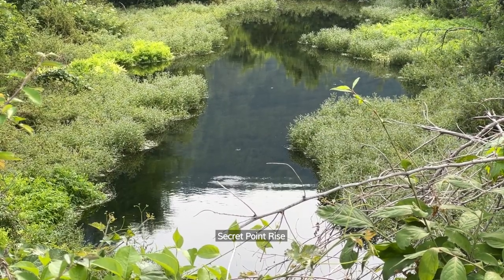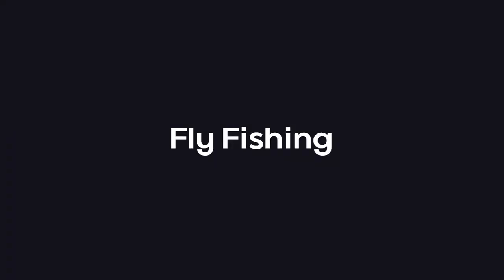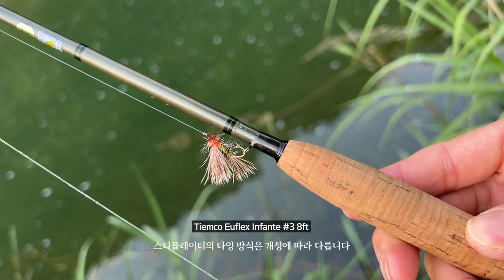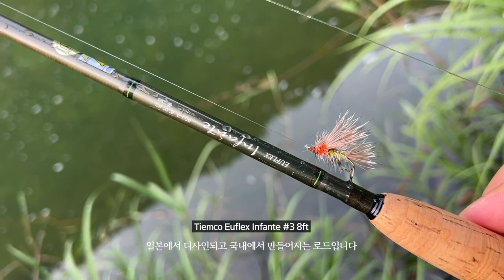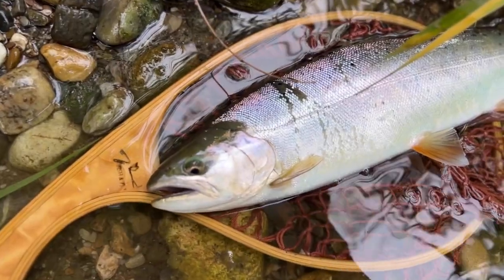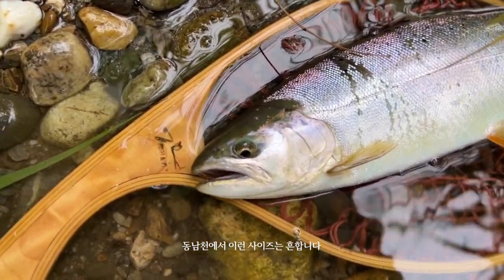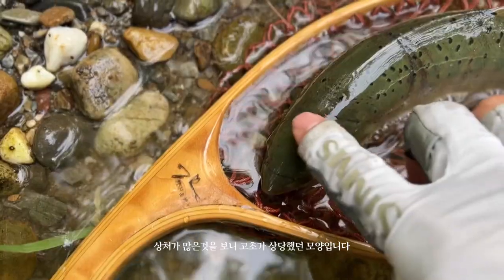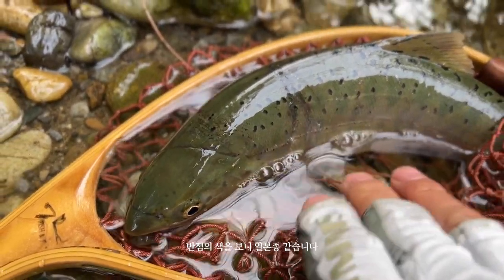[Flyflanet 263]동남천 시크릿 포인트!! 플라이 낚시와 캠핑_fly fishing and camping of korea